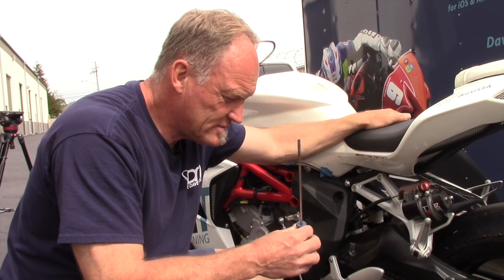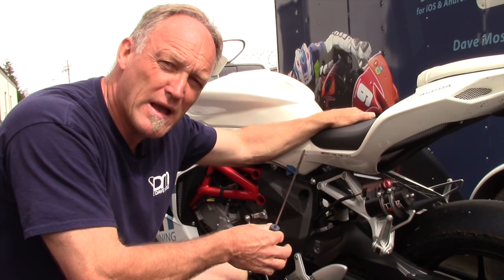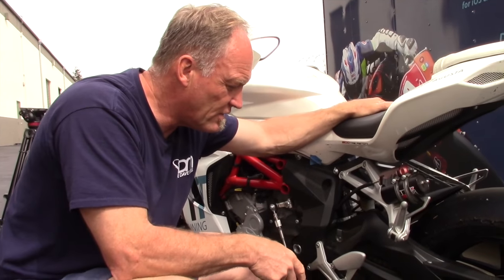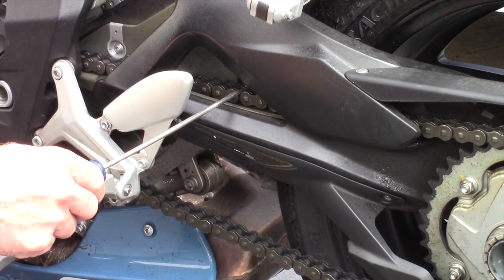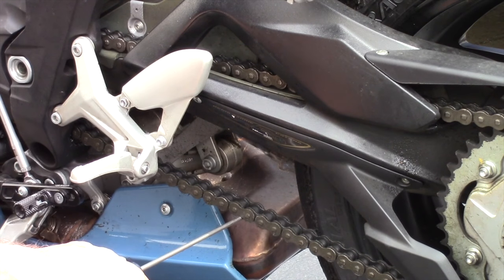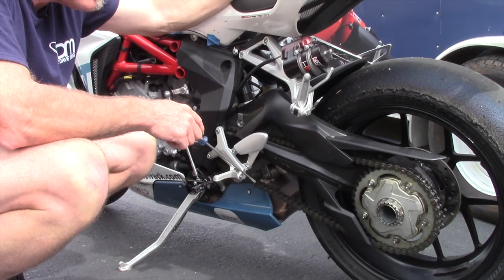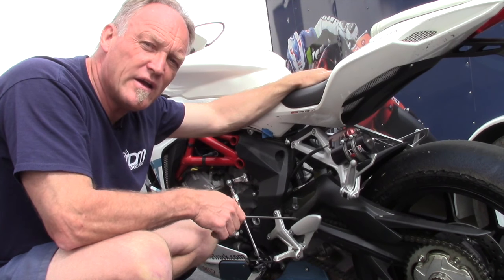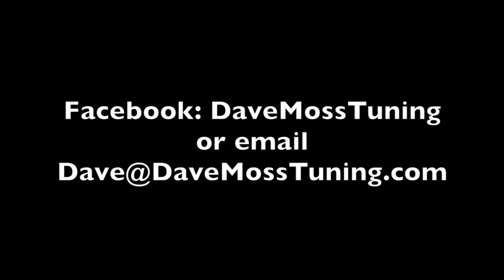Motorcycle Chain Slack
Dave covers the general principles of chain slack; why for, how much, etc etc.